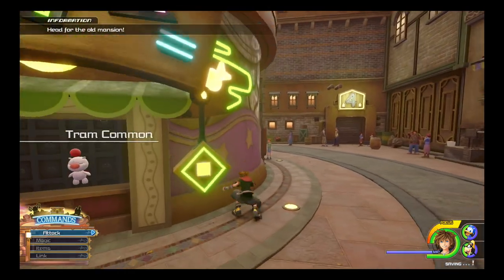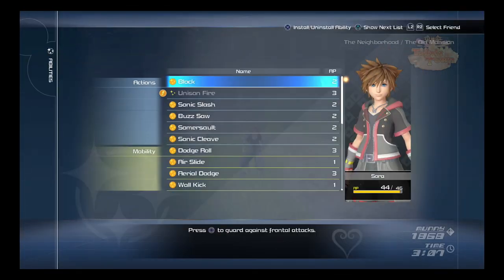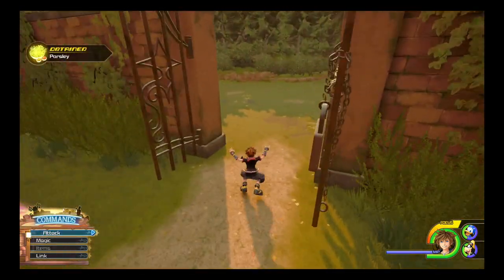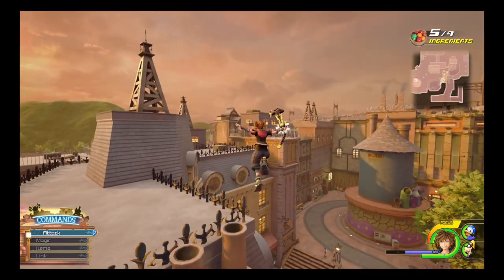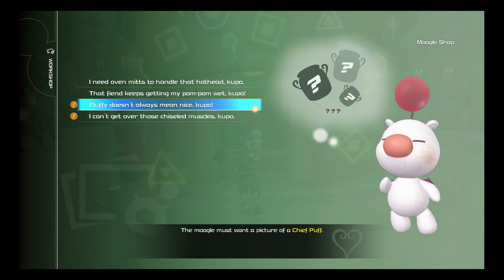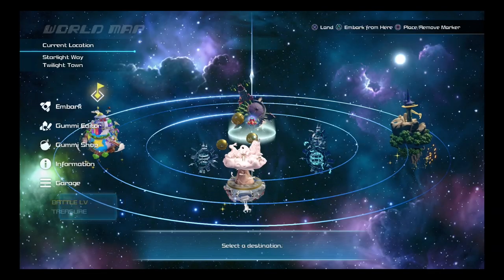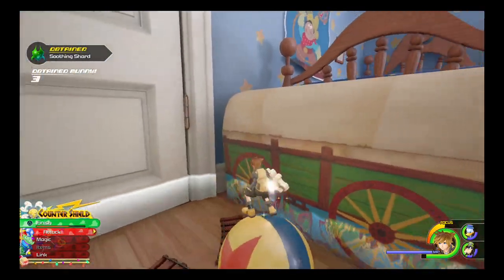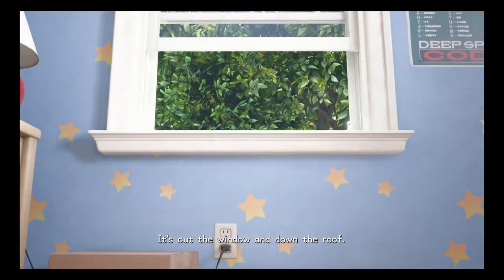Let's Play Kingdom Hearts 3 - Episode Three: Egg-streme Cooking Challenge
This is a recording of my Kingdom Hearts 3 Proud Mode livestream on February 14, 2019.

In Twilight Town we learn about computers, cook with a rat, then travel to the Toy Box after Ansem and Xemnas make some empty threats.

I'm a children's novelist and writer/speaker about games in various places and podcasts! I'm playing through games on Twitch to get footage for video essays, and you can come along for the ride!